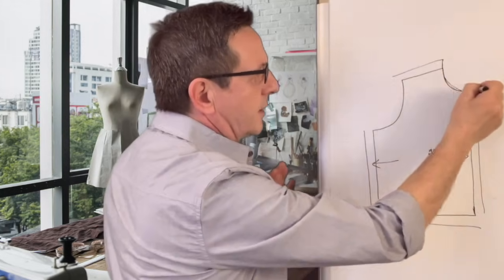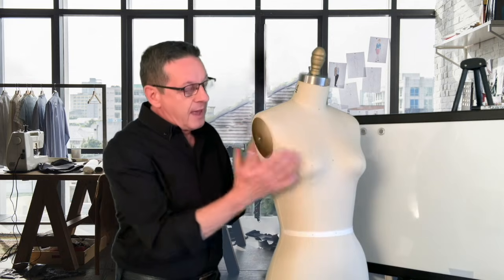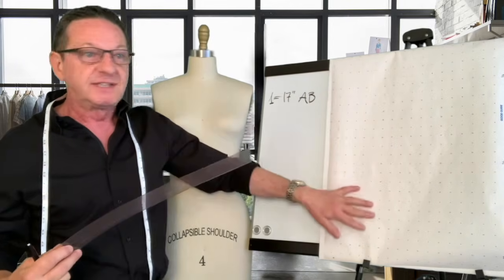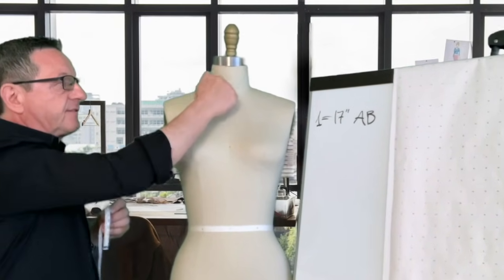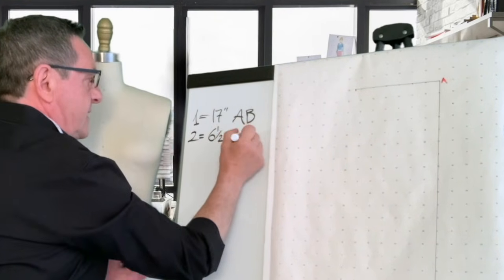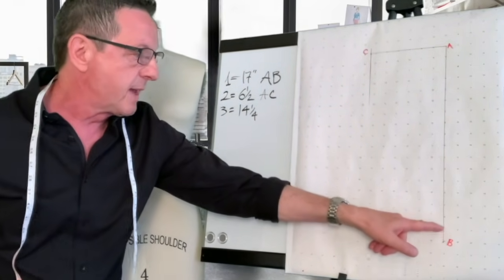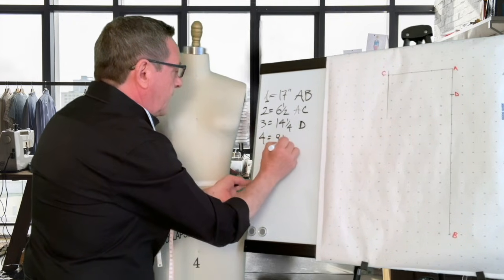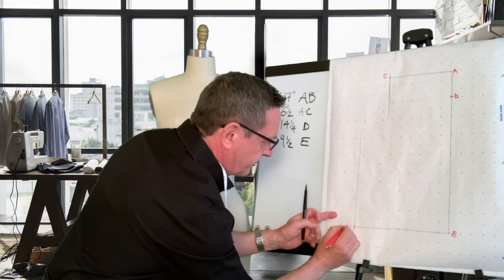First 4 Classes of: How to Draft a Bodice Block for Beginners — Basic Bodice Pattern Tutorial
You are about to watch: The First 4 Classes of How to Draft a Bodice Block for Beginners — Basic Bodice Pattern Tutorial
Welcome — you’re getting a *sneak peek* into the first 4 modules of my full course, "How To Draft a Basic Bodice for Fashion Design"

In this video, I’ll walk you step-by-step through the foundations of bodice drafting: measuring your body correctly, plotting key reference points, drawing your front and back bodice block, and understanding dart placement and shaping.

If you find this preview helpful and want to go deeper — with full video tutorials, and advanced pattern-making techniques — you can enroll in the Full Course at Fashion Premier Academy

Why this matters:
Build a custom block that fits *your body*
Gain confidence in pattern drafting — no more guesswork
Use your block as a base to create endless designs

👉 Ready to level up? Join the full course for the complete “How To Draft a Basic Bodice for Fashion Design” training.

📘 My Book: "Design Your Future — Be a Future Designer"
Transform your creativity, mindset, and fashion career.

🛠️ SHOP MY FAVORITE TOOLS
Amazon Store
🎓 ABOUT FASHION PREMIER ACADEMY
As a former Instructor and Curriculum Developer at FIDM (LA) and a graduate of FIT (NY), my online school offers 13+ courses in:
Sketching, Draping, Patternmaking, Collection Development, Branding, and more — all designed to help you build your dream fashion career.

Courses available on:
→ Udemy
→ Skillshare